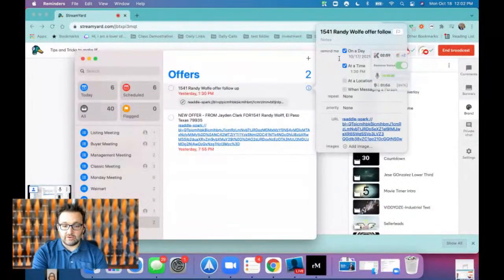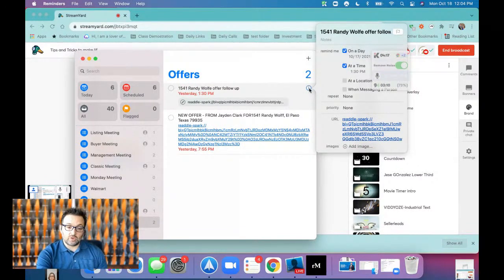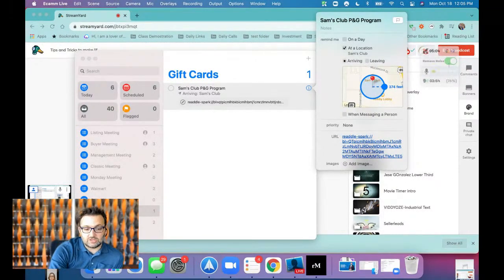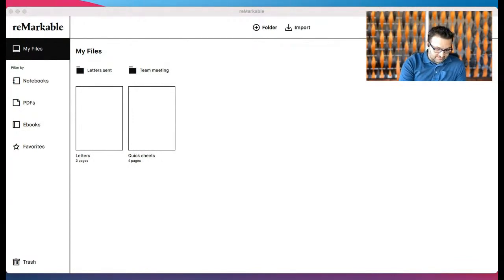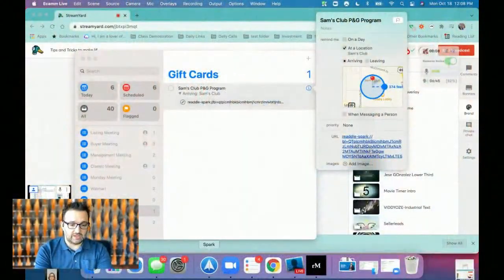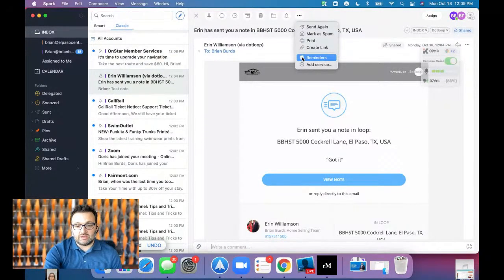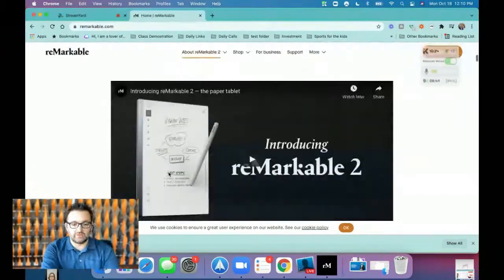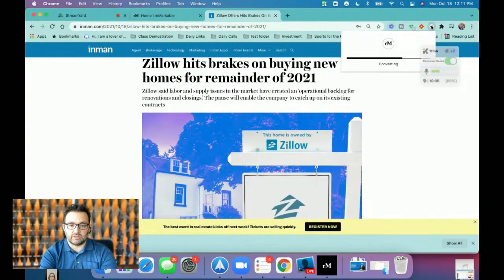Tips and Tricks to make life easier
Some great Realtor tools and Tricks to help in your daily tasks